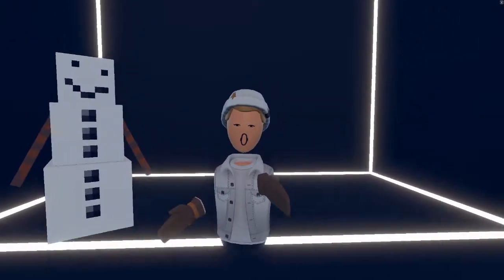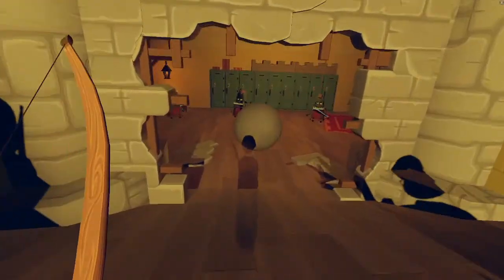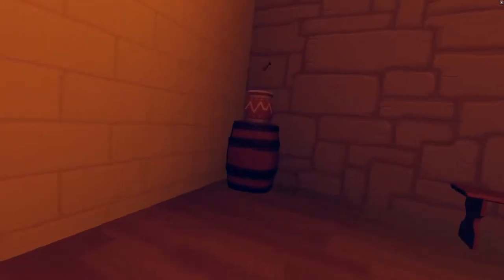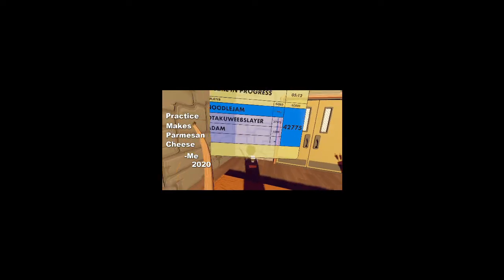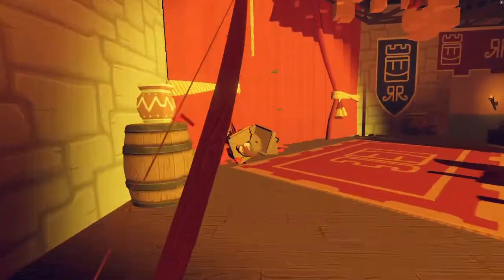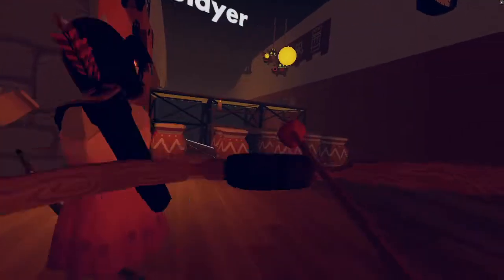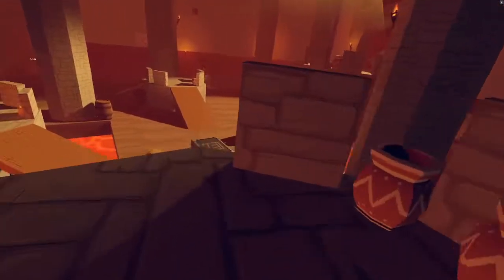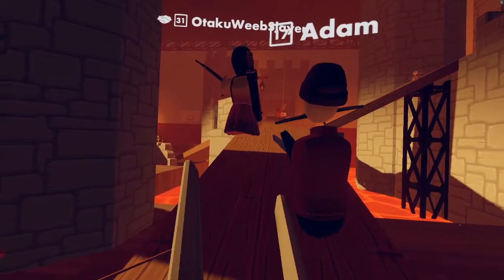Golden Trophy: Rec Room | I Suck At This QUEST!